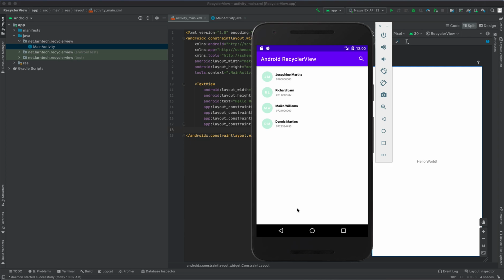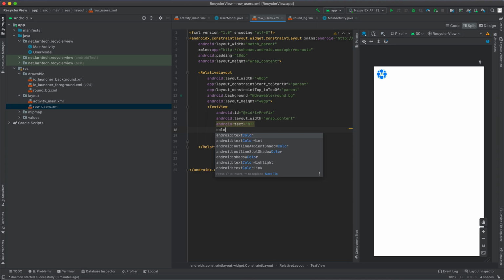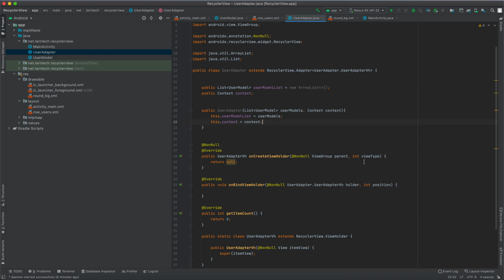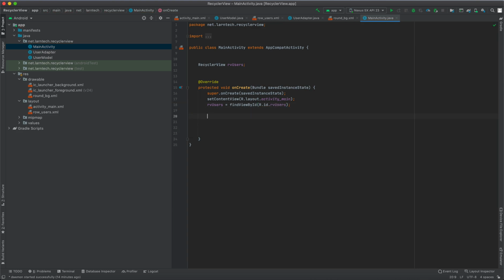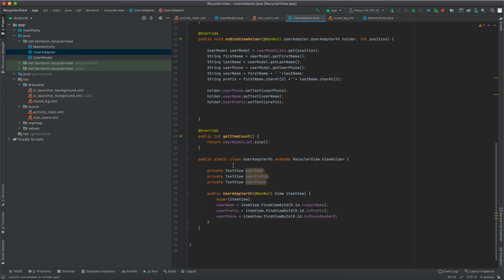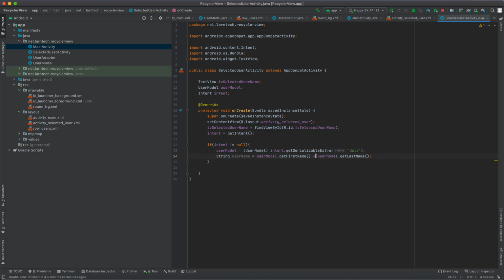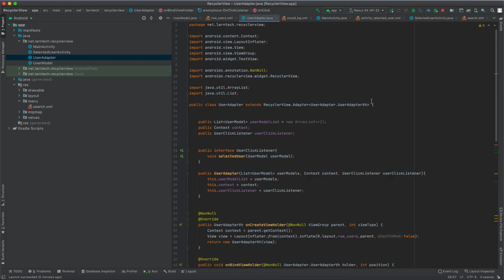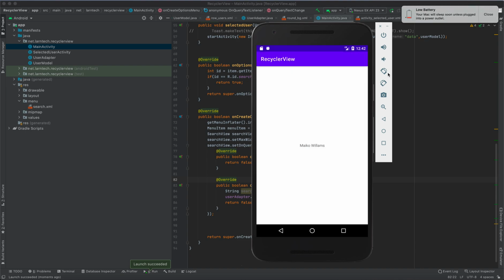Android recyclerview with search/filter and onclicklistener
Android recyclerview tutorial. In this tutorial, we are going to learn how to implement android recyclerview.

Our recyclerview will have a search/filter and on-click listener.

What we will do:
- Create a recyclerview that allows users to show/list items and search through the items.
- Create a recyclerview that allows click listener, If a user clicks an item within the list a new activity popup and displays the name of the clicked item.
- Create UserModel, which allows users to store user data.
- Create an Adapter that allows us to display and filter user data
- Create a layout file that allows us to set data that we want to display